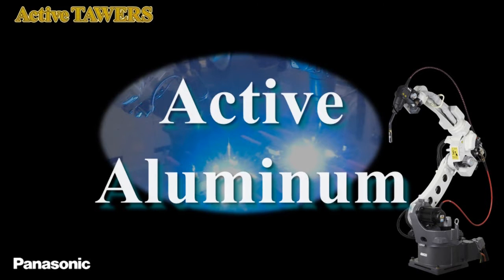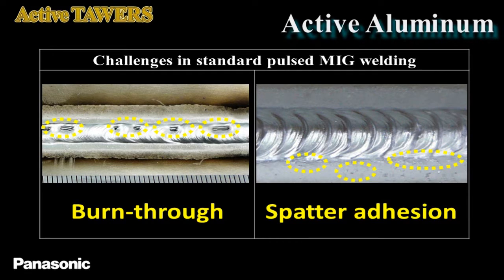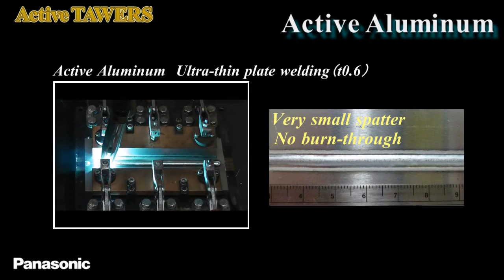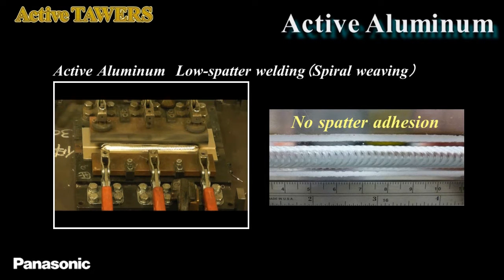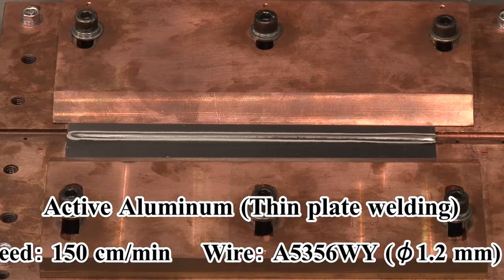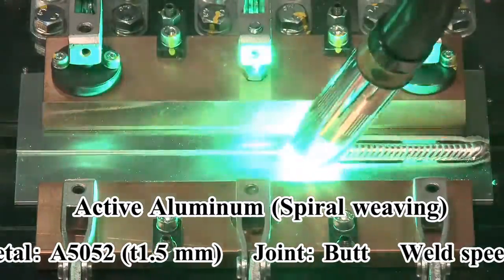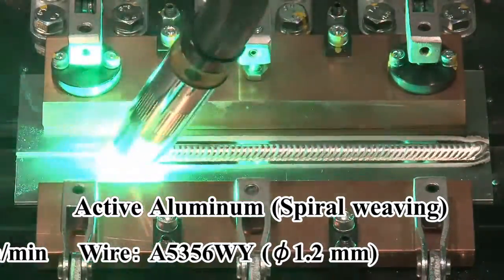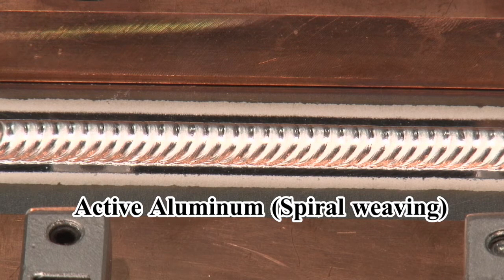Panasonic TAWERS Active Aluminum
Wire reverse motion "active process" with waveform specialized for aluminum welding.  Ensures less spatter, smut, and no burn through.